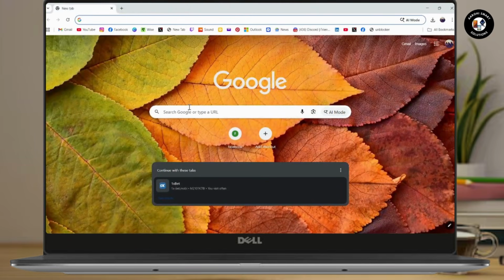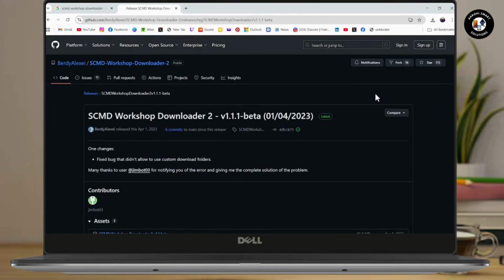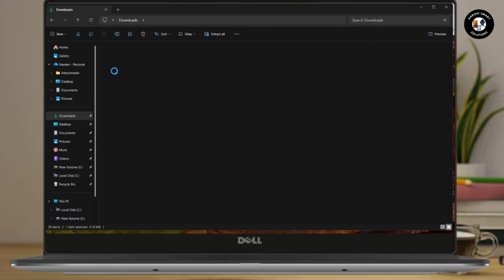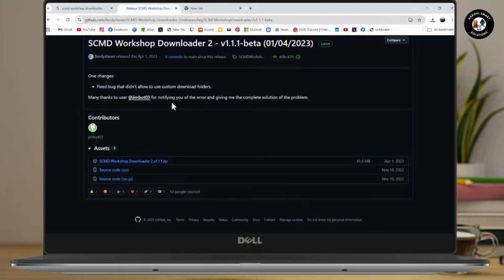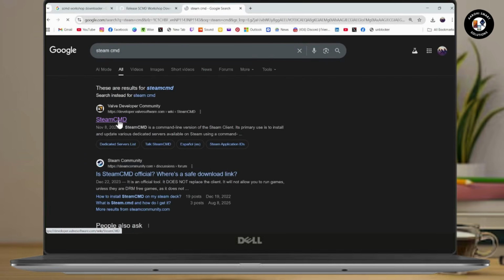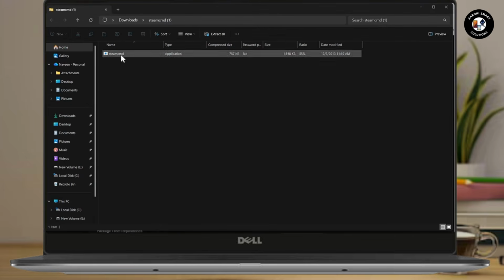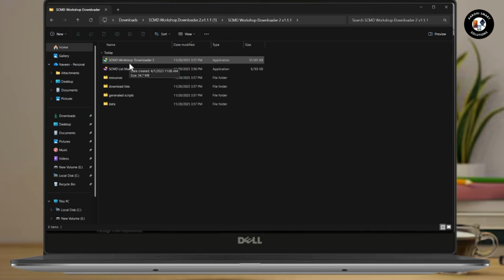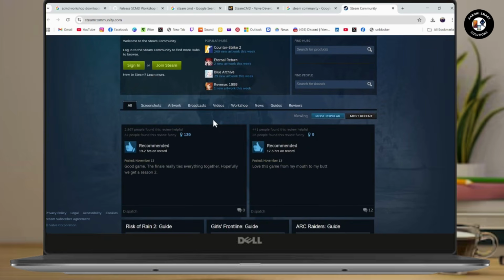How to EASILY Download Steam Workshop Mods Without Subscribing | Full 2025 Guide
In this video, you’ll learn how to easily download Steam Workshop mods without subscribing so you can manage your files directly and keep full control over what goes into your game folders. After following the steps, you’ll be able to test mods safely, organize them by profiles, and quickly roll back whenever something causes crashes or conflicts. This makes modding smoother, especially for heavily-modded games where stability and manual control really matter.

00:00 Introduction
00:10 how to easily download steam workshop mods without subscribing

The downloader is a third-party tool, so only download it from its official GitHub page and scan files before running them. Some mods or games may not support this method. Respect mod creators’ licenses, and do not redistribute their work without permission. Use at your own risk.